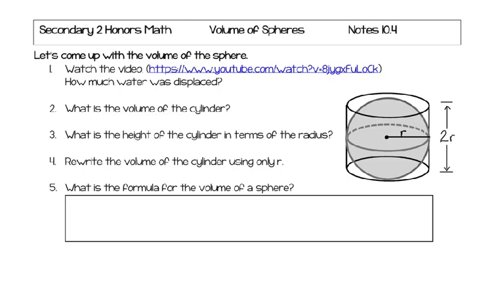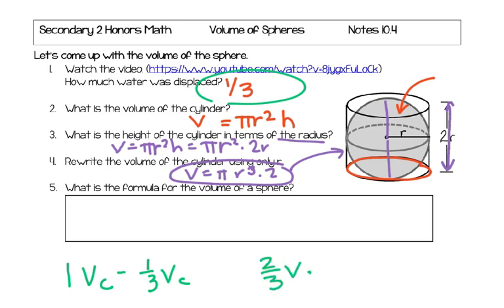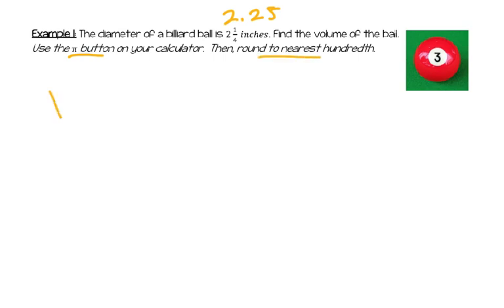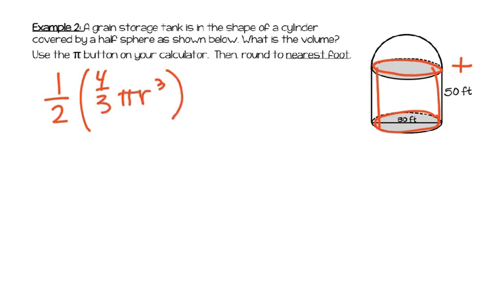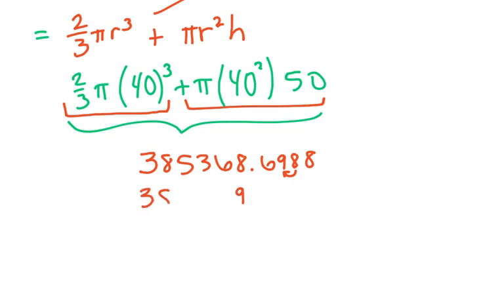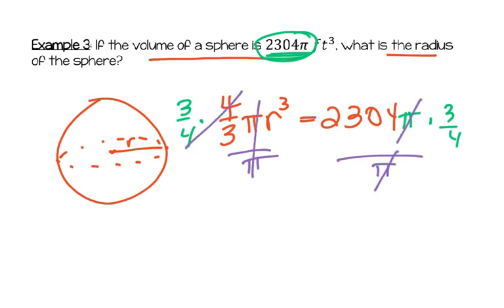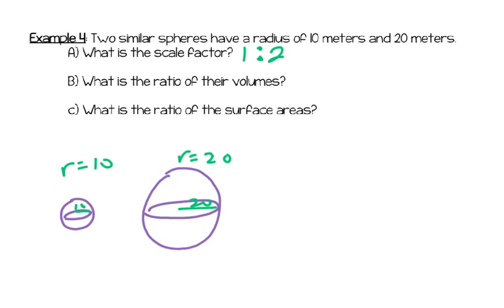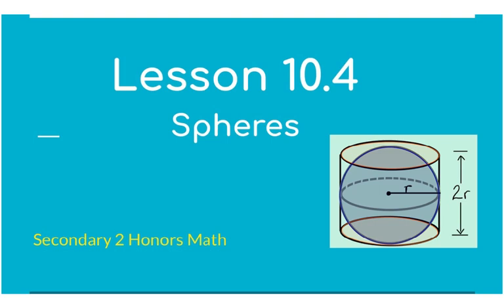Secondary 2 Math Ext Topics Lesson 10 4 Part 1